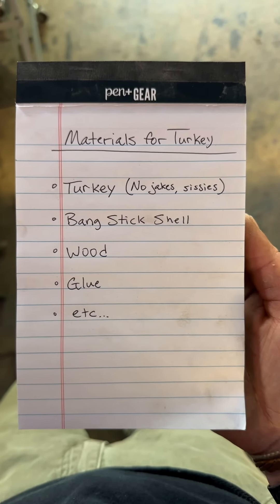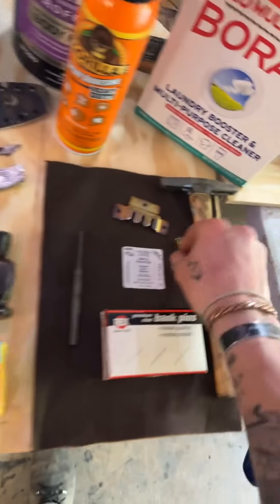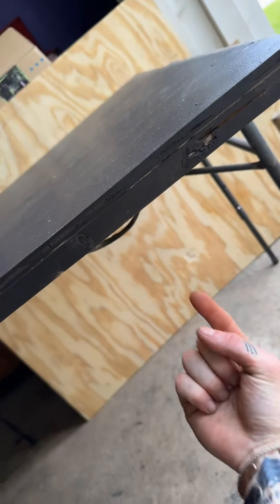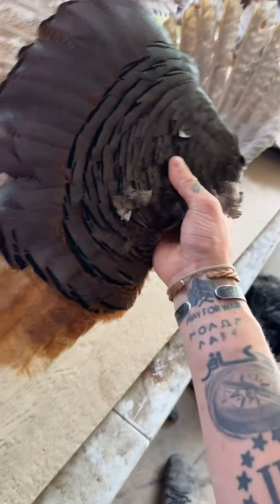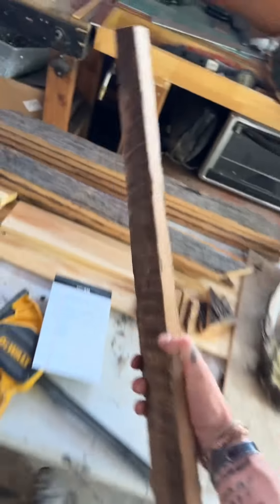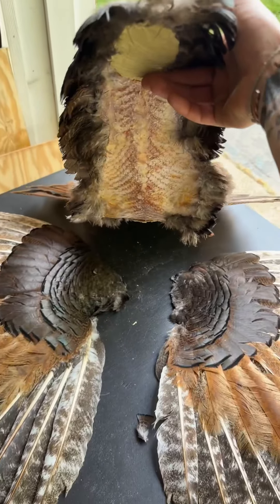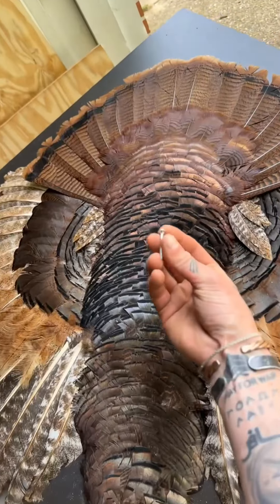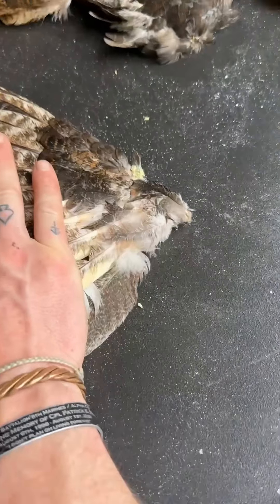How to: Turkey Diamond Board Mount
How to version 2 coming soon.
I’ll show the skinning and pinning process next.